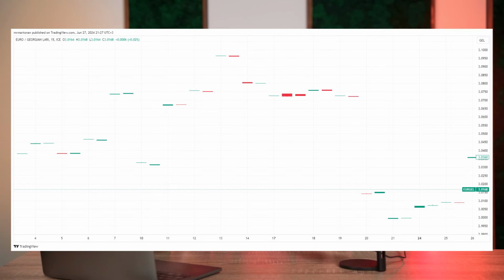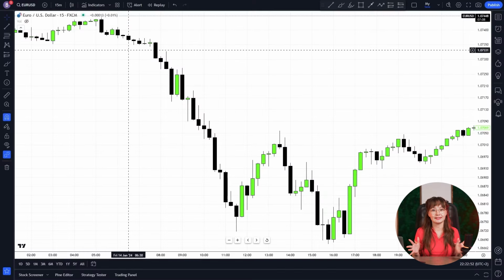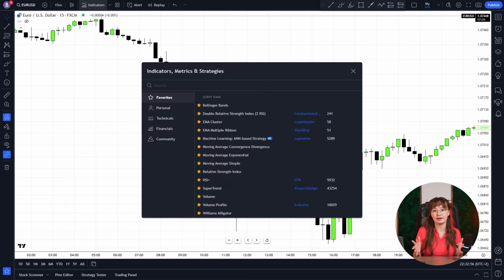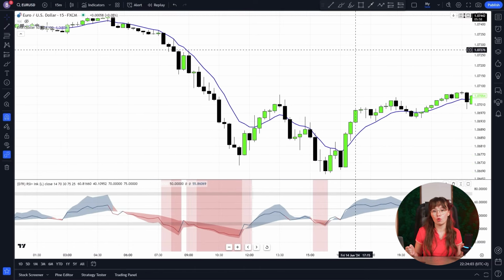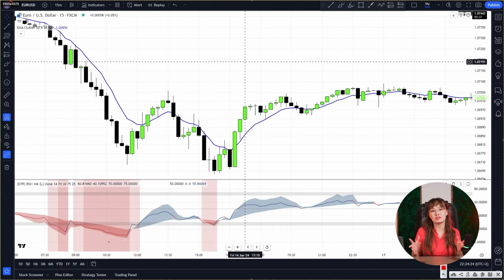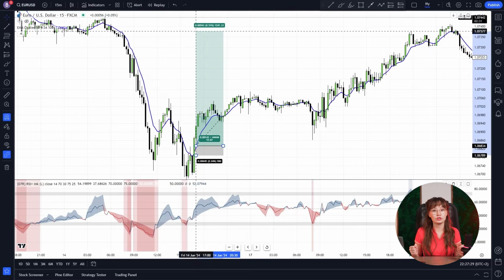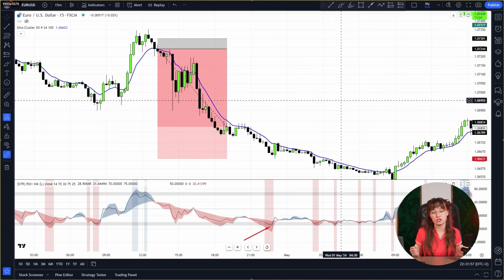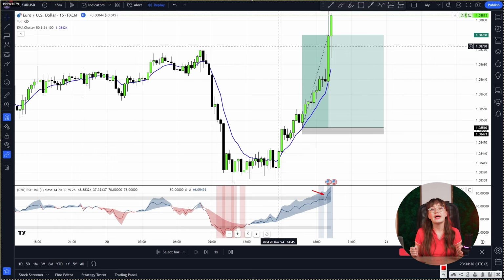My Super Simple 13 Pips a Day Trading Strategy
Are you ready to unlock a hassle-free way to earn consistent profits in trading? 🌟 In this video, I'll reveal my super simple strategy that guarantees 13 pips a day. Perfect for beginners and seasoned traders alike! 📈

What You'll Learn:
✅ Step-by-step guide to my strategy
✅ Essential tips and tricks for consistent gains
✅ How to minimize risk and maximize profits

Why This Strategy Works:
🔍 Easy to follow and implement
🔍 Proven track record of success
🔍 Minimal time commitment
🔍 No complex indicators or setups